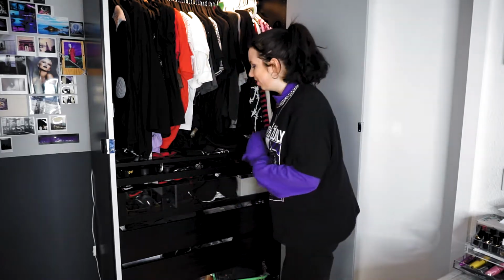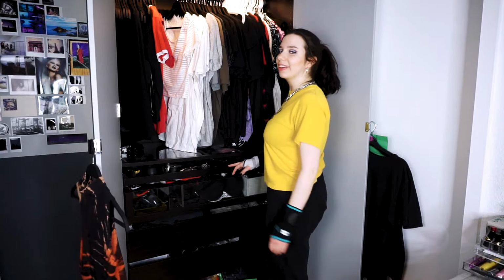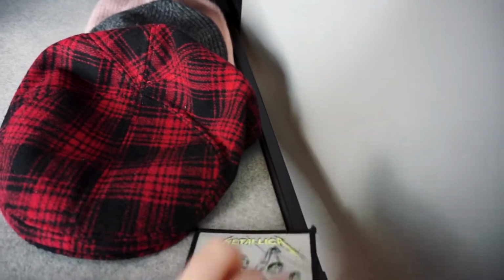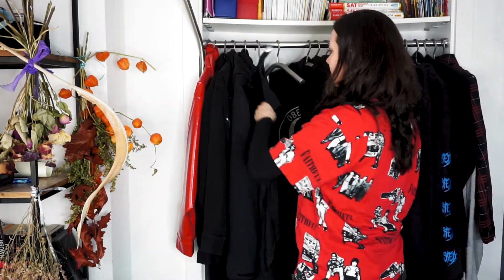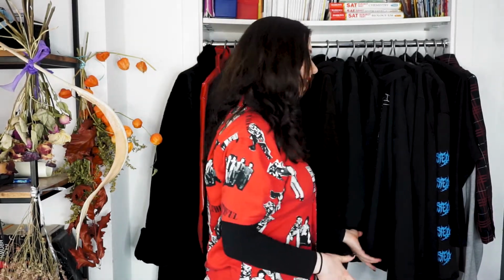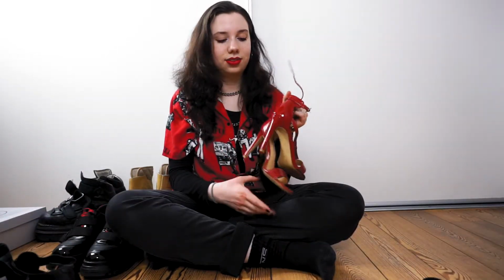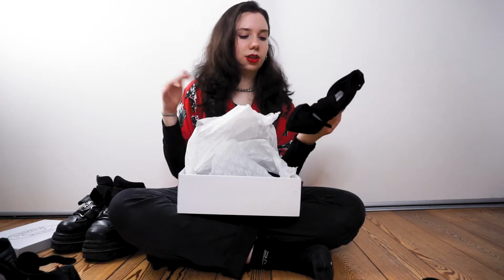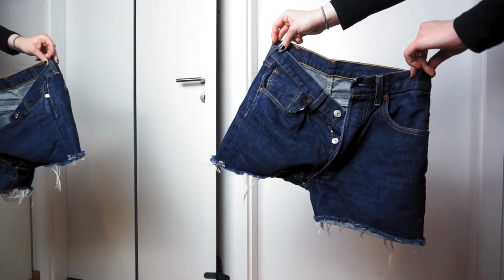EXTREME SPRING CLOSET CLEANOUT 2021 | 🌻 Spring cleaning + Organizing My Messy Closet 🌻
Hiiii : ) In this extreme spring closet cleanout video, I do a massive closet clean out and organize my messy closet to give it a bit of a closet makeover.  Throughout this closet transformation, I declutter my closet and transform it from a rather gross and somewhat dusty mess to a somewhat cleaner mess. During the closet clear out I also try-on some clothes to help me decide which ones to keep and which ones to donate after spring cleaning my closet. Although I only organize my closet in this wardrobe makeover, I hope this clean with me huge closet clean-out video gives you some spring cleaning motivation and inspires you to declutter your closet and give it an aesthetic closet makeover.